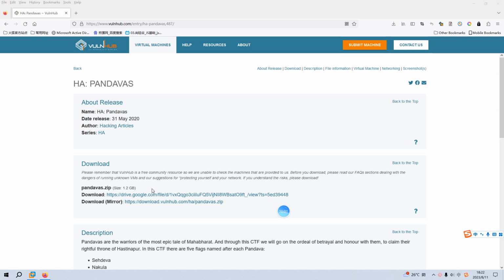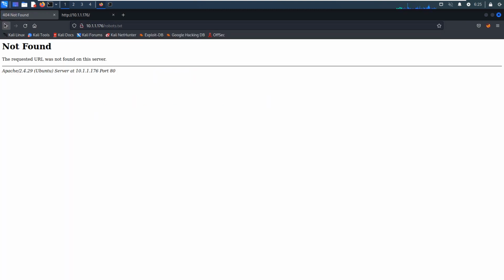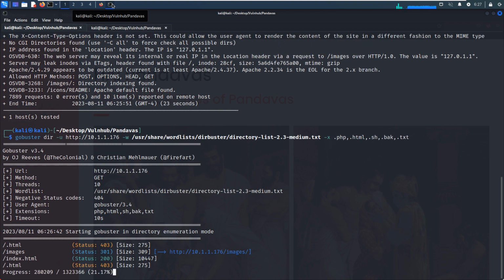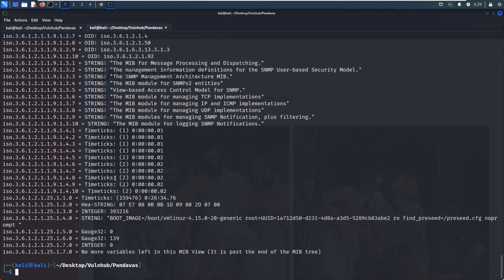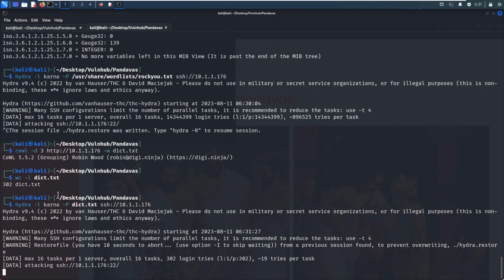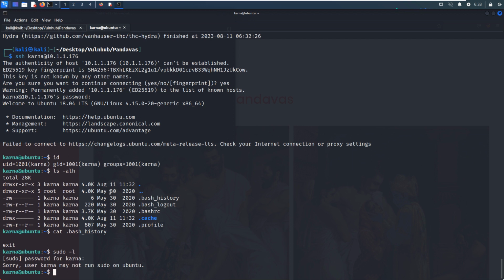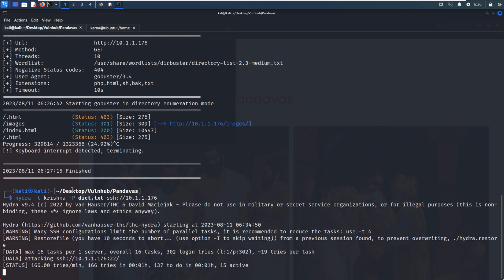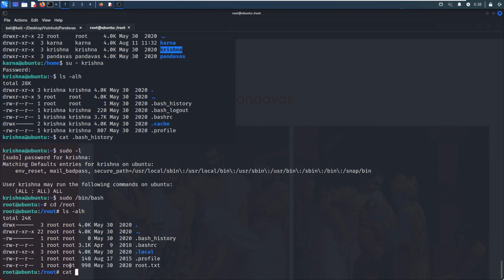Cyber Security | Ethical Hacking | Pentesting Lab | Vulnhub | Walkthrough | Pandavas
Virtual Machine Name:   HA: Pandavas